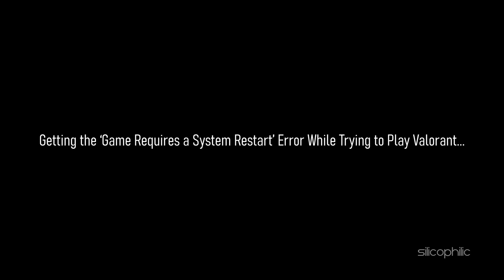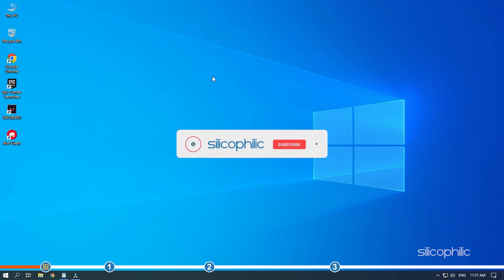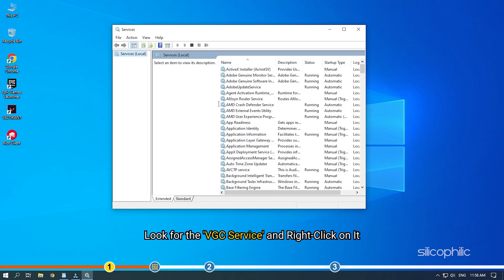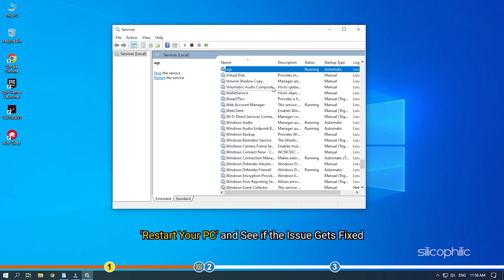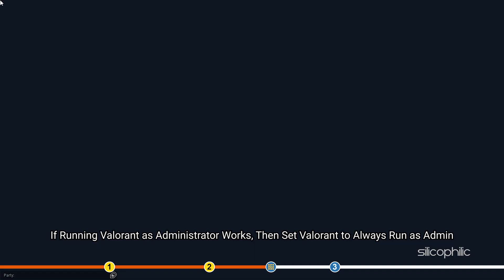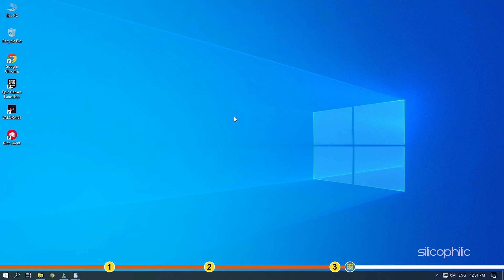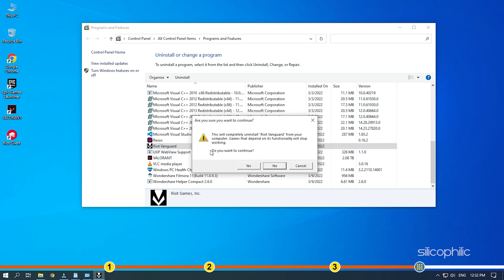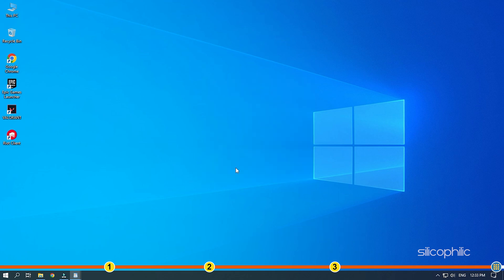How To Fix VALORANT Your Game Requires a System Restart To Play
If you are getting the ‘game requires a system restart’ error while trying to play Valorant, then we know how to fix it. Simply watch this video till the end to learn how to solve it.

Timestamps:
00:00 Intro
01:05 Change VGS Startup Type
01:48 Run As Administrator
02:42 Reinstall The VanGaurd